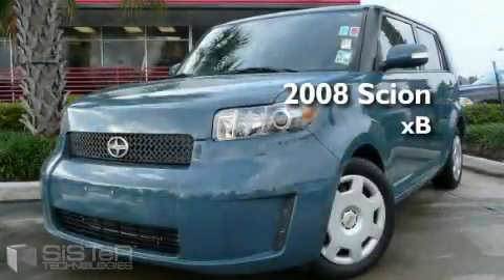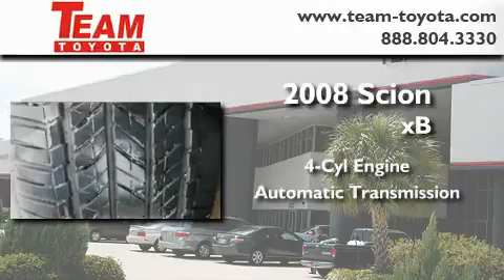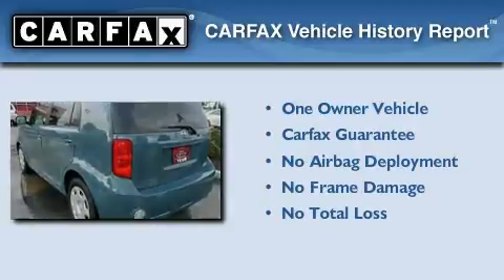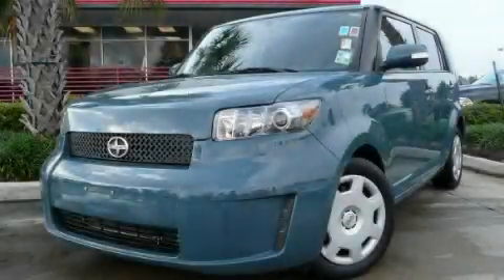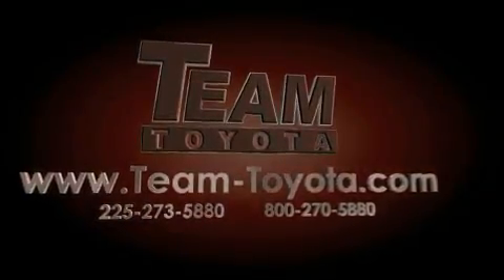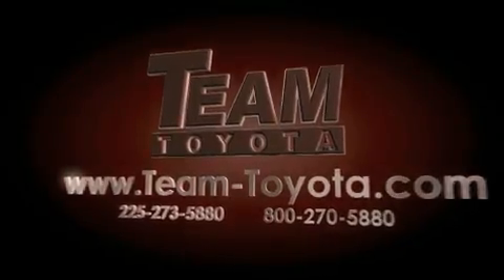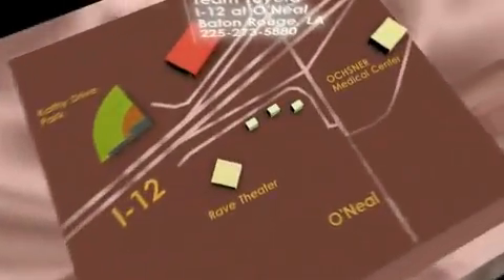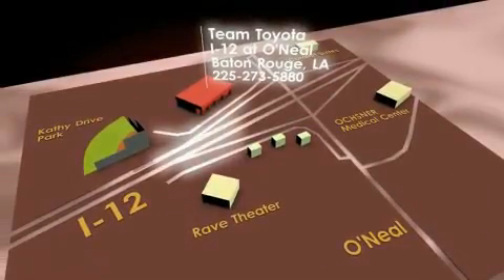2008 Scion xB Lafayette LA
Year: 2008
 Make: Scion
 Model: xB
 Engine: 4 Cyl.
 Trans.: automatic
 Exterior: Nautical Blue Metallic
 Miles: 11,758
 Interior: Dark Gray
 Stock:

 Preowned 2008 Scion xB Baton Rouge LA